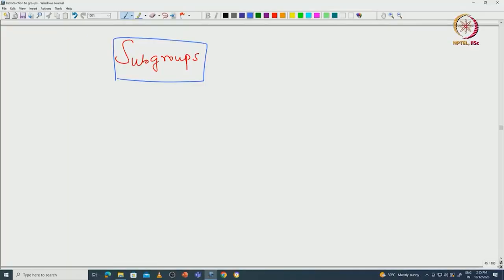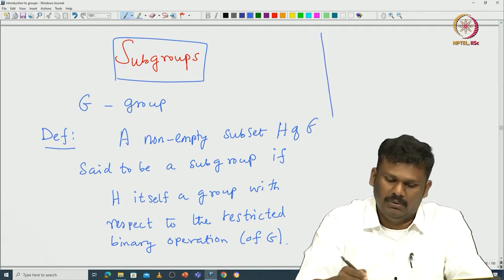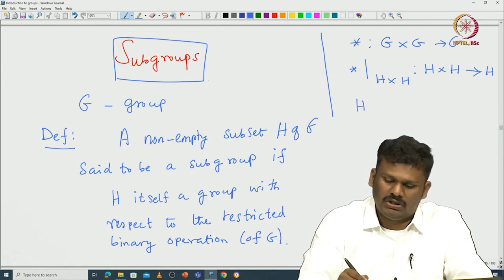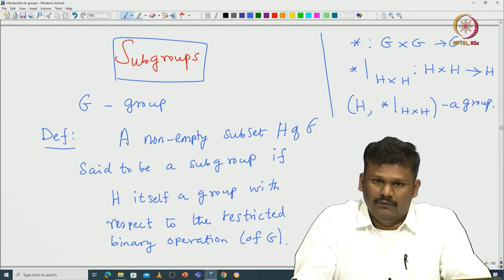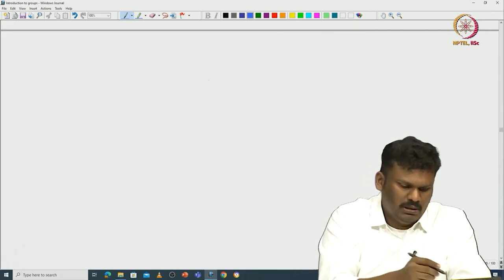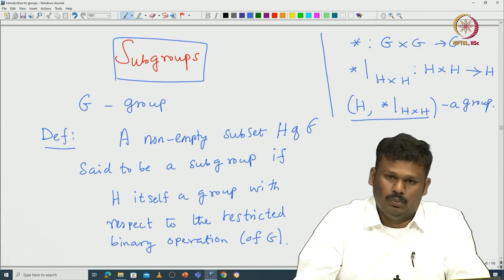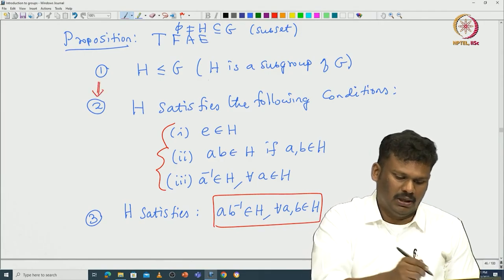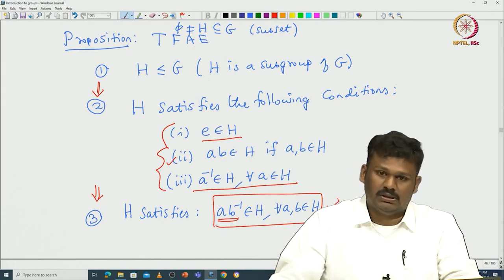Subgroups of a group